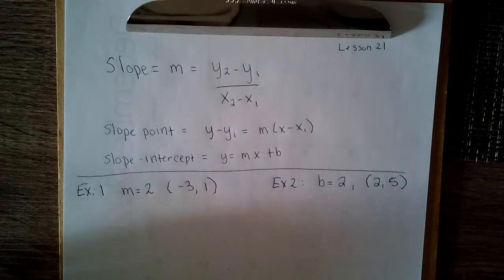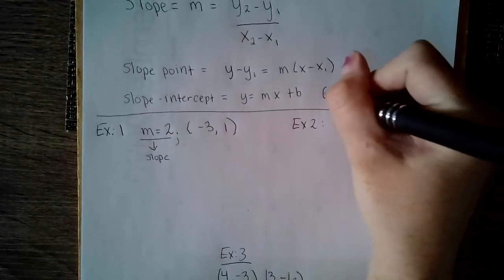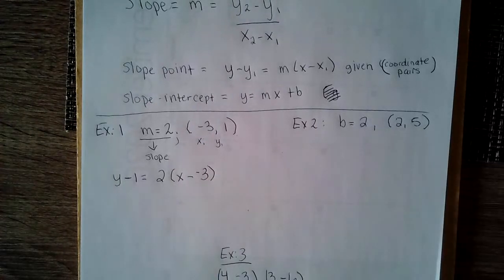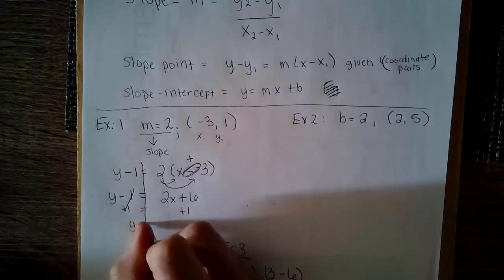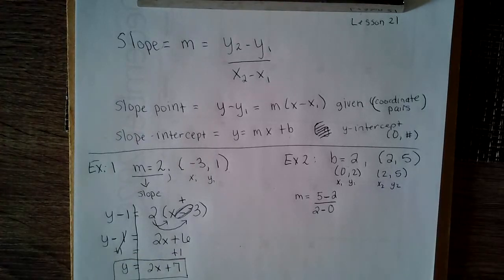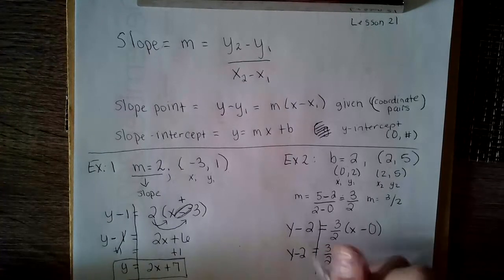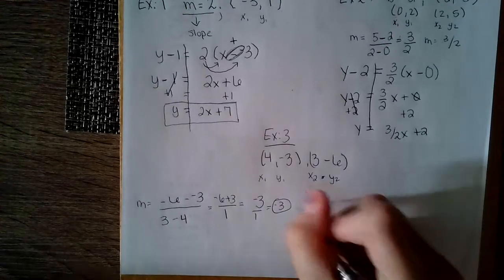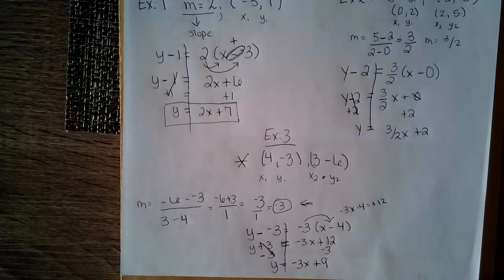Revisit of Point-Slope Form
I made an error in the last equation. I forgot to make my slope -3/-1 which would make my slope positive 3. See the correct below. It  is always important to check your math. Unfortunately, I forgot to check while filming. Meh!  You would've busted me anyhow. MISS Y'ALL